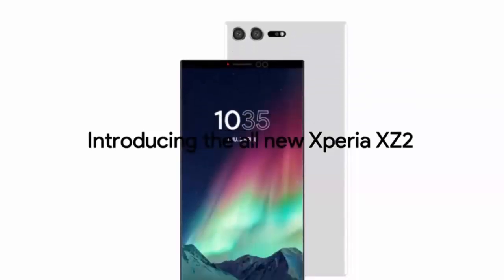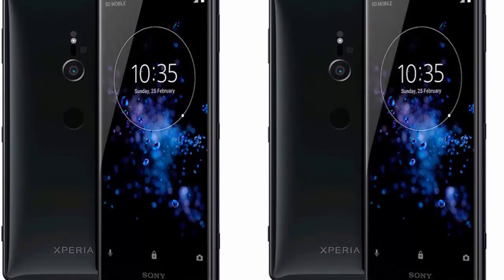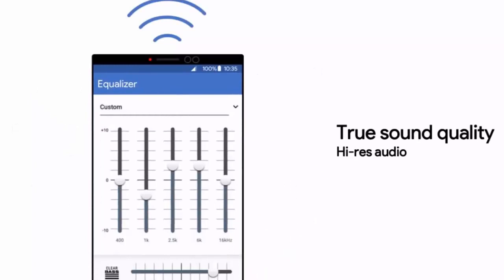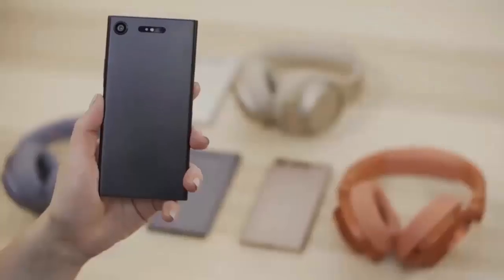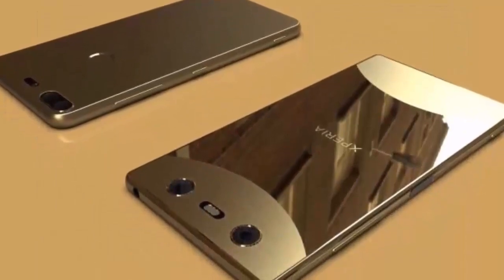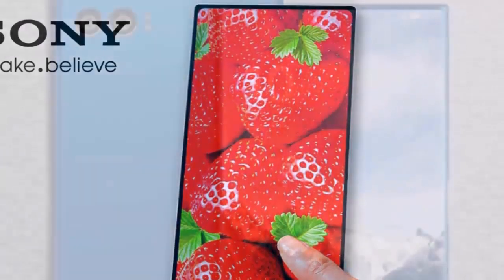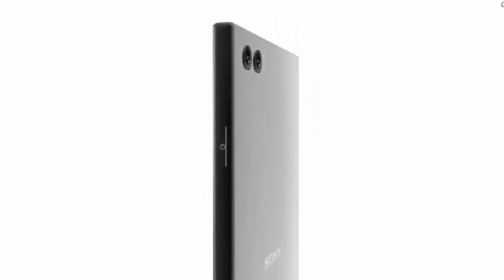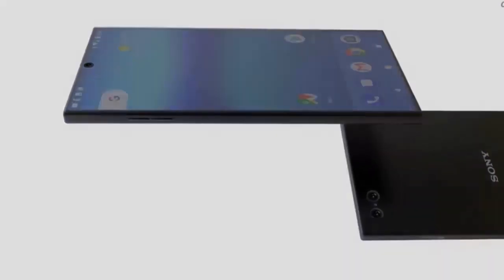Sony's New Look: Xperia XZ2 Image & Specs Leaked!!!!!!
I am back with another video. In this video, we are looking at Sony's New Look: Xperia XZ2 Image & Specs Leaked!

the leakster claims that both the Xperia XZ2 and the Compact will be powered by the Qualcomm Snapdragon 845 SoC with a 3,180 mAh battery for the big one and a 2,870 mAh cell on the small one. The main camera would have a 19 MP sensor, an F1.8 aperture lens, and capabilities to record 4K HDR video as well as the super-slow-motion that debuted with last year's XZ Premium.

The Xperia XZ2 Compact, on the other hand, will have a polycarbonate body and won't haul the new stereo speakers.

According to the leak, the colors we will get to see the phones in are black, silver, green, and pink. Though there might be slight variations or unique hues swapped between the XZ2 and XZ2 Compact.

Source: Evan Blass

Note: All The Images/Pictures Shown In The Video Belongs To The Respected Source, I Am Not The Owner Of Any Pictures Showed In The Videos, There are Source link given (if Available) …

Samsung Galaxy S8/S8 Plus. Apple iPhone 7/7 Plus.  LG G6. Google's Pixel and Pixel XL. Moto Z/Z Force Droid. Huawei Mate 9.  Galaxy S7/S7 Edge.  BlackBerry KEYOne.

Top 10 upcoming smartphones 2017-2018
Apple iPhone 8. Samsung Galaxy S8 Galaxy Note 8. Google Pixel 2. Xiaomi Mi6 & Mi Mix 2. HTC U11. OnePlus 5. Nokia 8.

Here's a list of smartphones with 6GB RAM that have been released so far.
1) Xiaomi Mi Note 2.
2) Samsung Galaxy C9 Pro.
3) OnePlus 3.
4) Asus Zenfone 3 Deluxe (ZS570KL)
5) LeEco Le Max 2.
6) Xiaomi Mi MIX.
7) Xiaomi Mi 5s Plus.
8) LeEco Le Pro 3.

Here is a list of the 7 best dual camera phones you can buy:
Apple iPhone 7 Plus. ... Huawei Mate 9. ... Huawei Honor 6X. ... LG V20. ... ZTE Blade V8 Pro. ... Asus Zenfone 3 Zoom. ... Lenovo 2

SAMSUNG APPLE MICROSOFT-NOKIA SONY LG HTC MOTOROLA
HUAWEI XIAOMI ACER ASUS OPPO ONEPLUS LENOVO